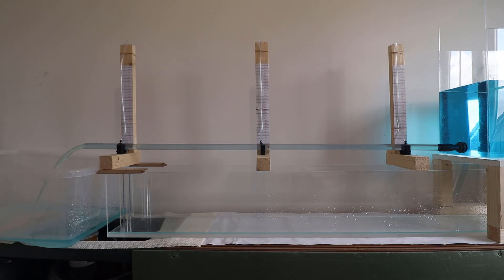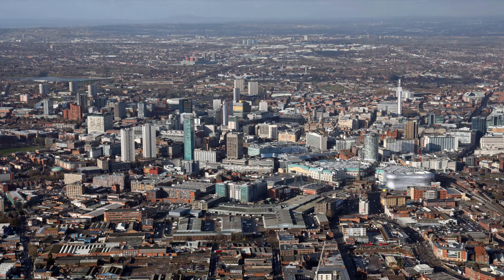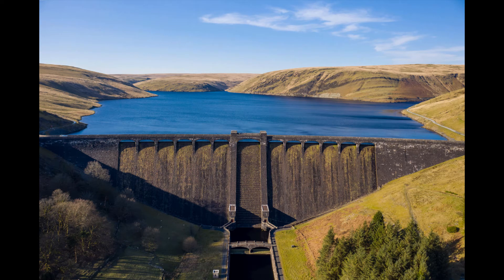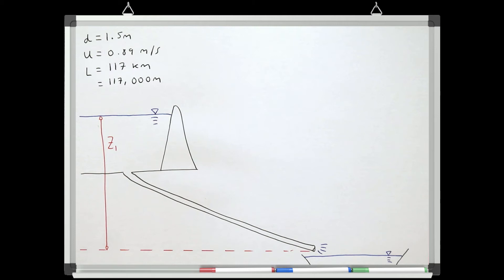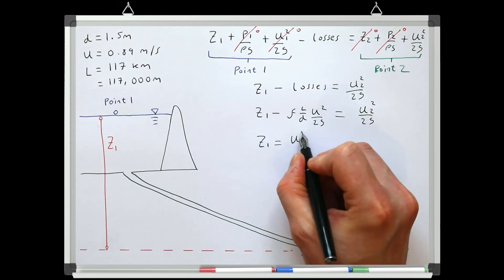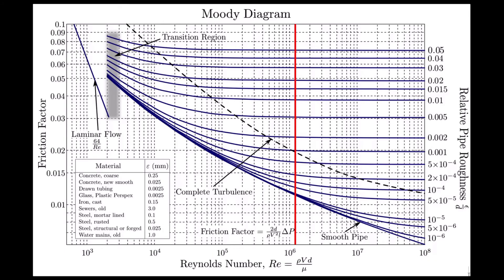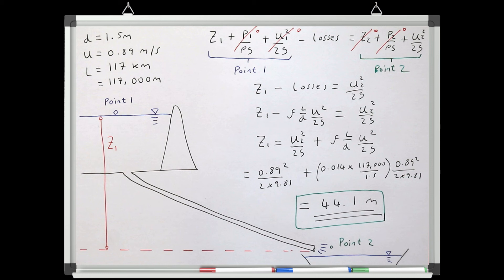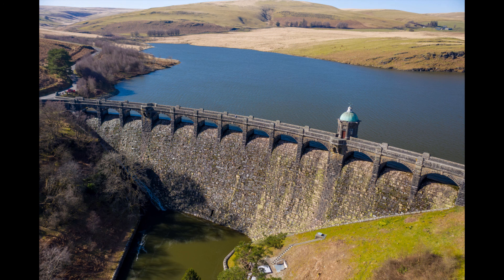Bernoulli’s Equation for a Real Reservoir/Pipe System (Lesson 4, Part 2)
In this video we show how Bernoulli’s Equation accounting for losses can be applied to a real-world system with a 117,000m long pipe. The example used in the video is The Elan Valley Reservoirs / Elan aqueduct. More information about this system is below: